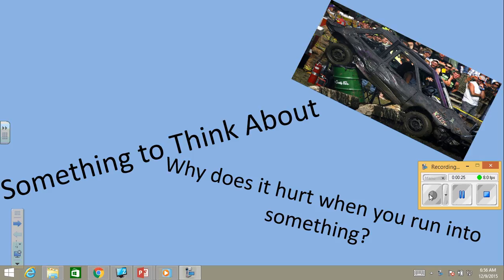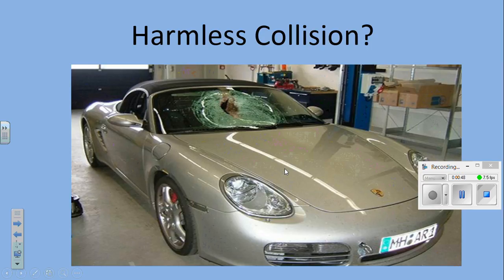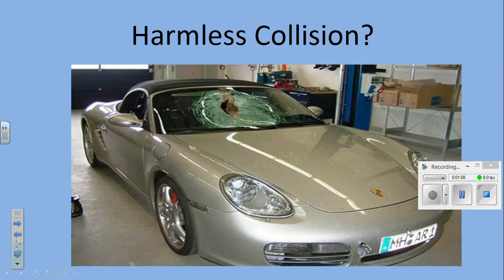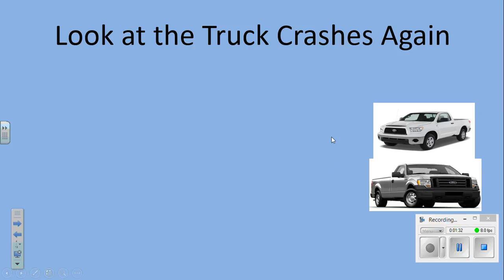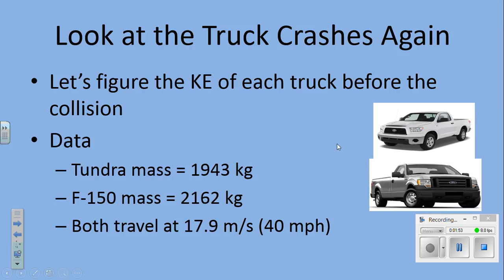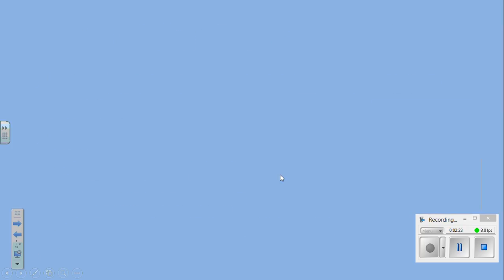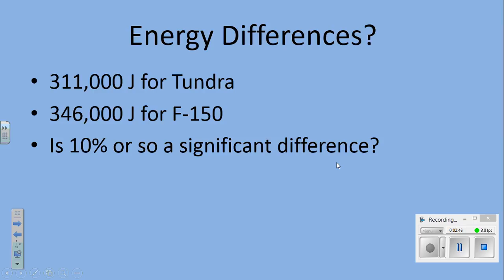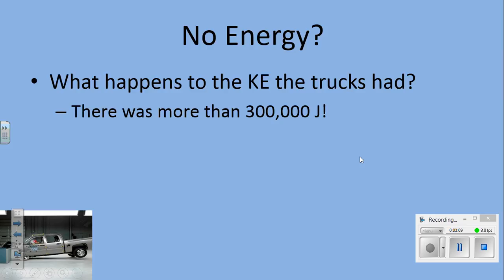Collisions I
Conservation of Energy during Collisions.